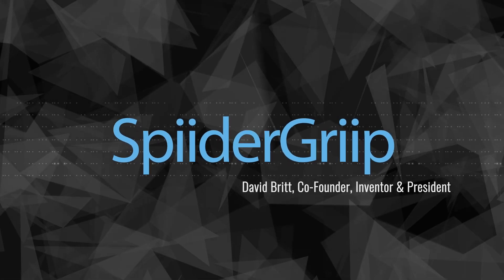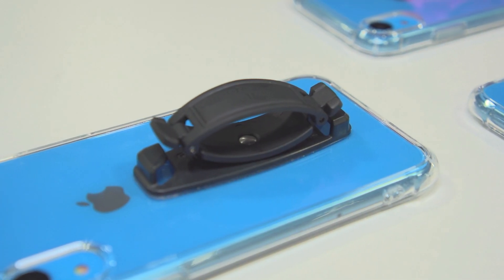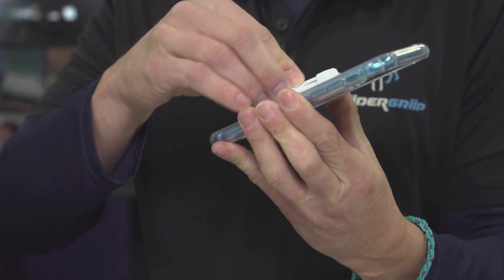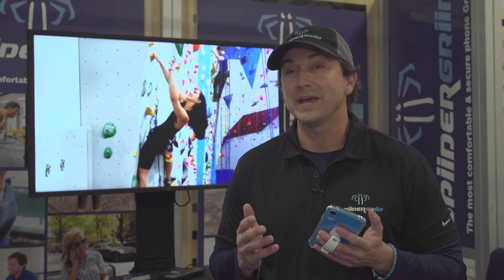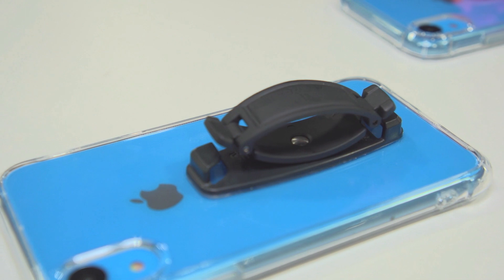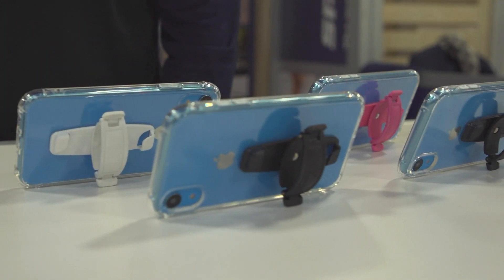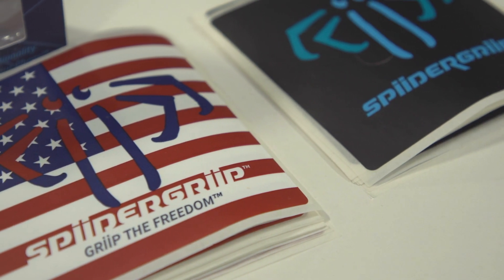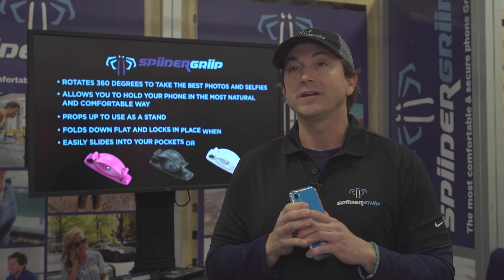Spiidergriip - CES 2020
These videos are for the explicit use of JMR Media Trading Clients and are under the ownership of JMR Media Trading only, unless expressed otherwise.